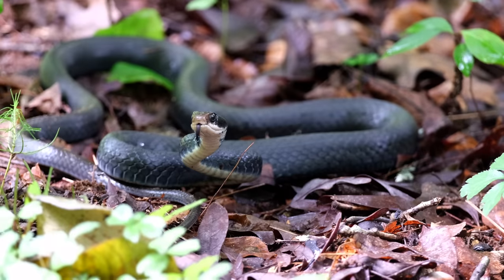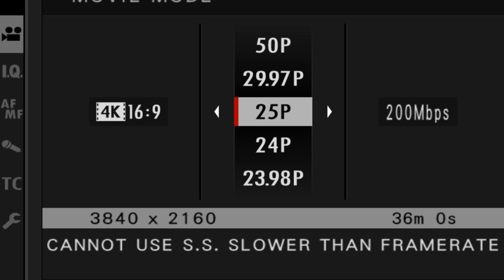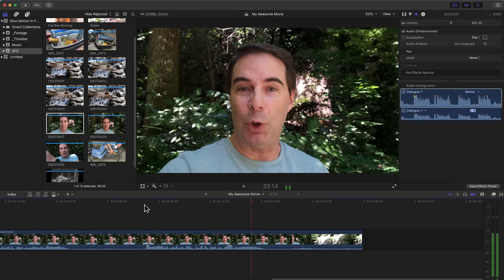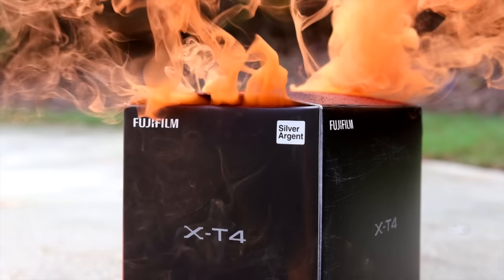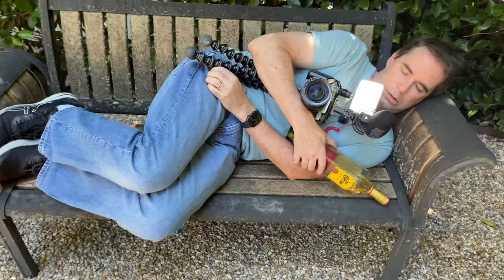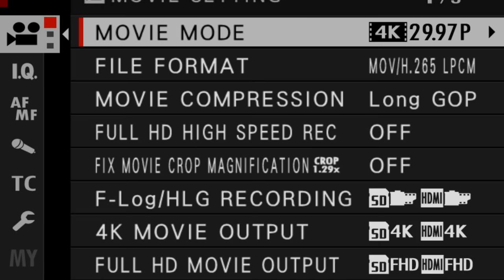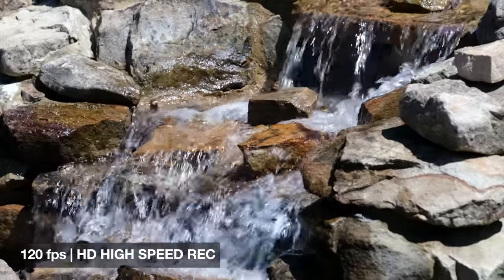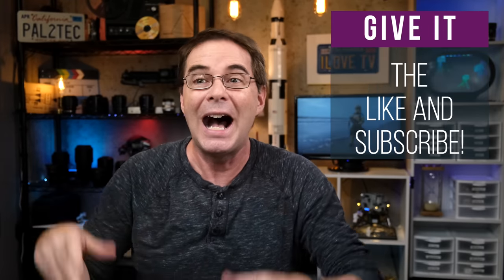Slow Motion in Fujifilm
About slow motion settings in Fujifilm cameras. Tutorial on how to use slow motion, and some tips on shooting at high frame rates.
📔 Table of Contents
0:00 Opener
0:23 Welcome
0:30 Working with Slow Motion in Fujifilm Cameras
1:14 Capture Frame Rate vs. Playback Frame Rate
1:51 How to Shoot Slow Motion Video on Fujifilm
5:20 Tip for Shooting Non-Conformed Slow Motion With Audio
5:57 Sponsor Message
6:49 Full High Speed Recording in Fujifilm Cameras
9:24 Recommendations for Shooting in Slow Motion
11:17 Conclusion

🧰  Discounts on Services and Tools
Atomos Ninja V Monitor
Aputure Amaran MC Light
📺  See These Videos!

1.
2.

PRODUCT REVIEW OR TO SEND SOMETHING:
pal2tech
1227 North Peachtree Parkway 165
Peachtree City, GA 30269
United States